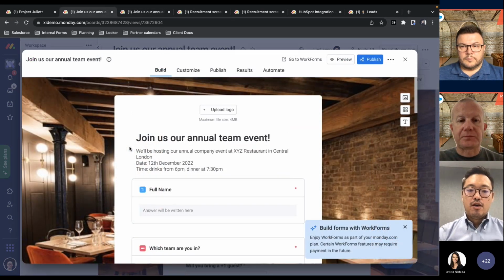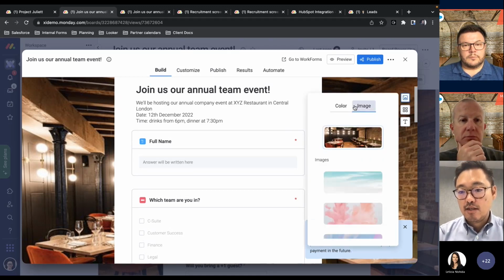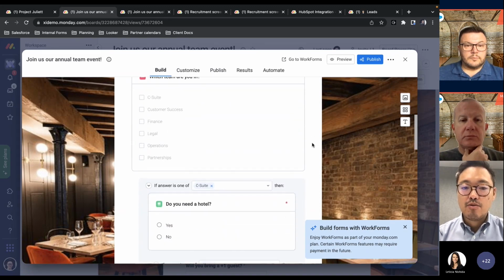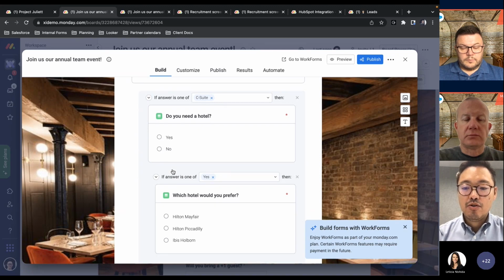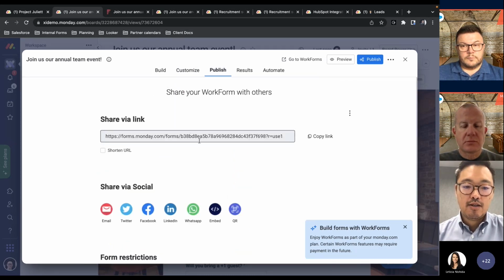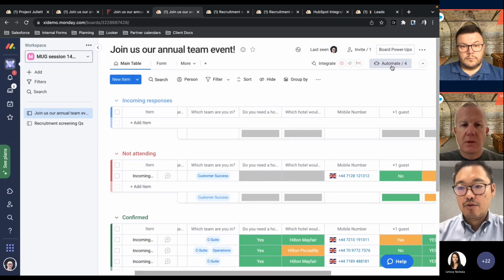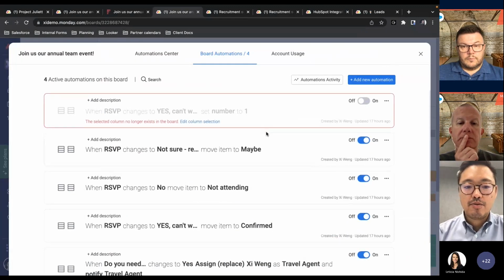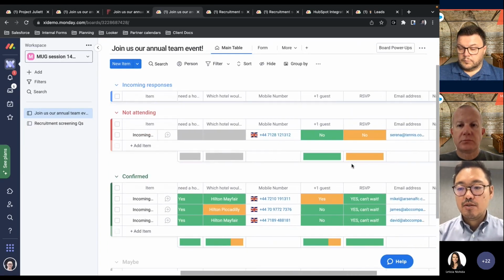monday.com How-To: Using WorkForms